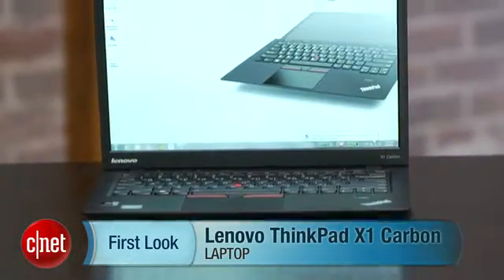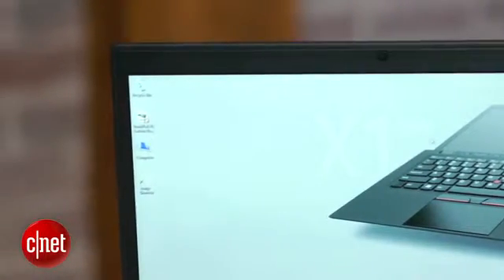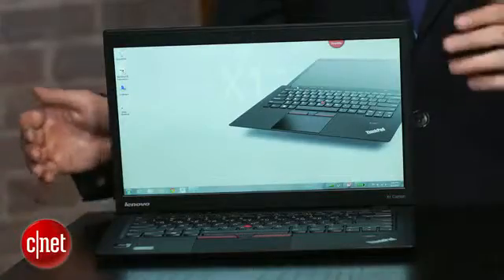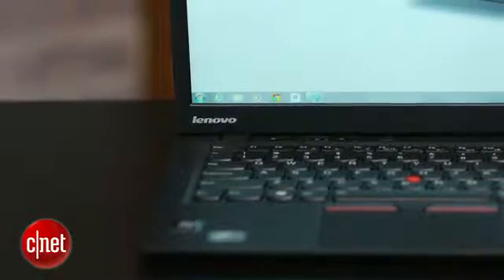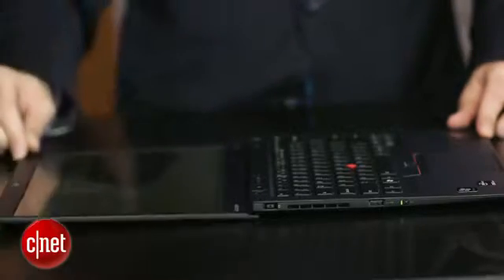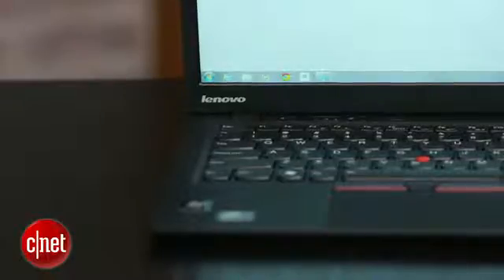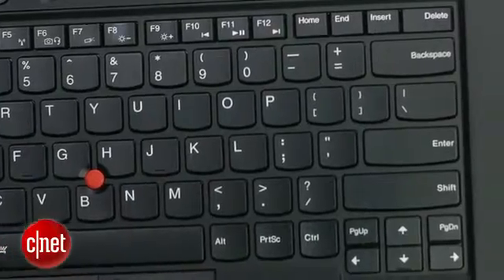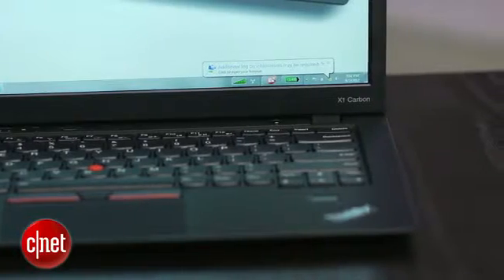Laptop: Lenovo ThinkPad X1 Carbon